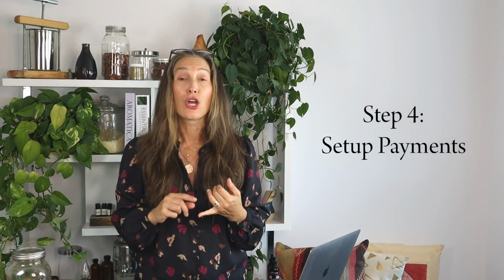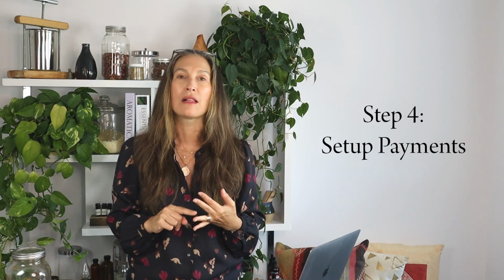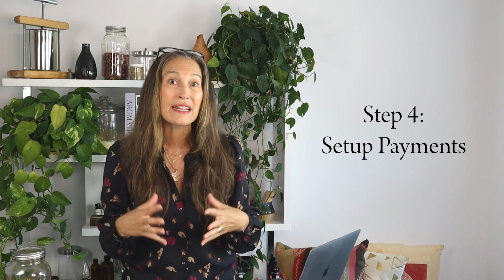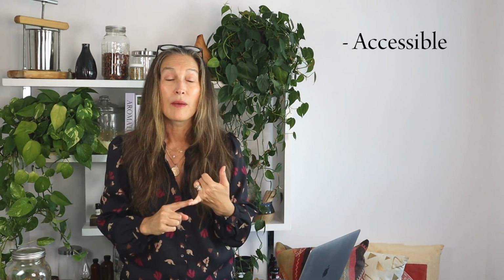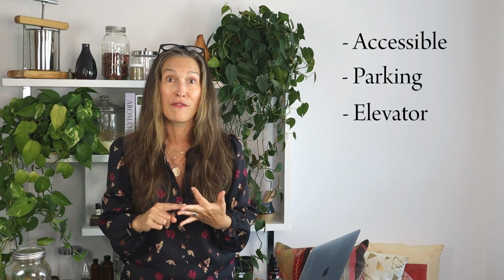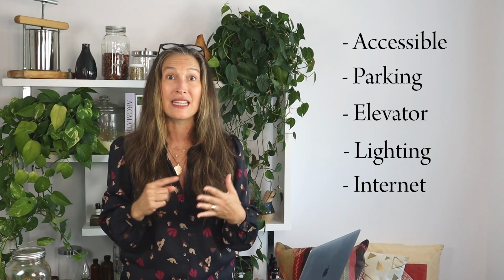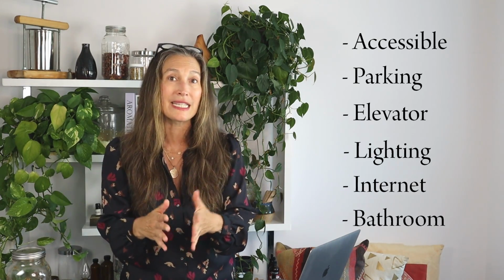9 Steps to Start Your Private Aromatherapy Practice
Follow these 9 steps to set up your aromatherapy practice to succeed. As a certified aromatherapist you have the opportunity to set up a private practice and see clients one on one.In this video I walk you through the 9 important steps you need to take to set up business as an aromatherapist and have a thriving aromatherapy business. Of course you first need to become a certified aromatherapist who has gained the right kind of aromatherapy education.

Check out my free workshop on exactly how you can start & scale a clean beauty business:

Get on my email list to get tips and free resources about essential oils and clean beauty